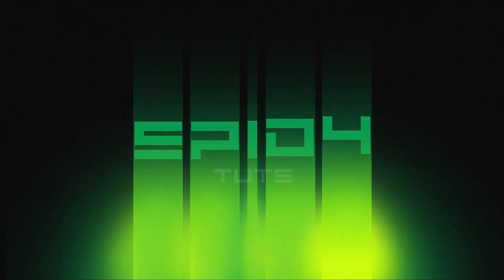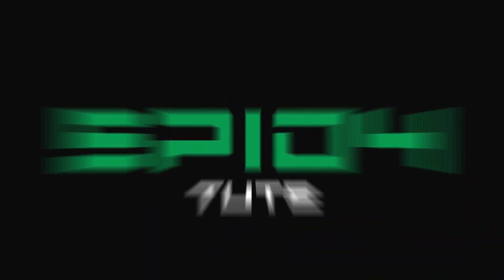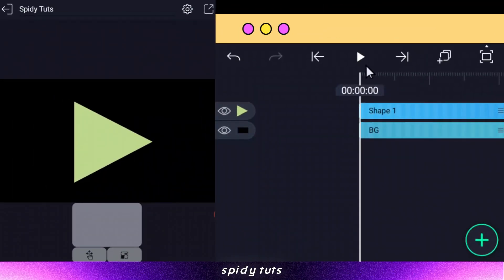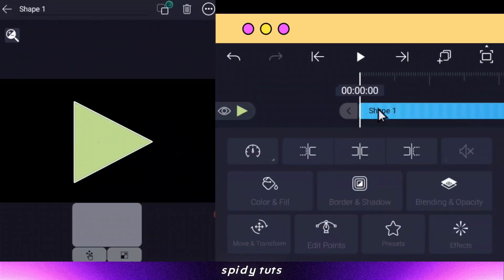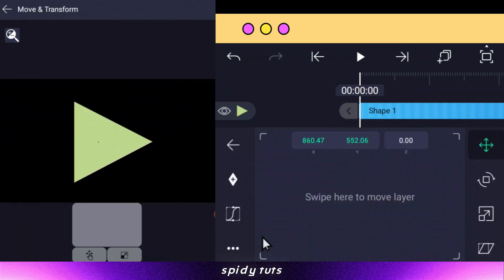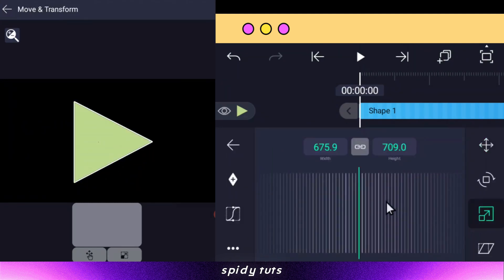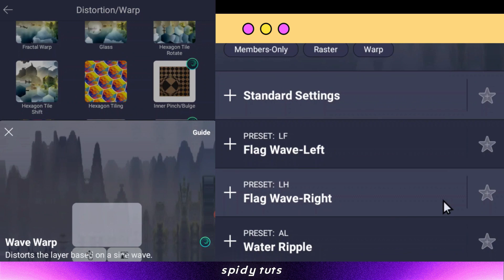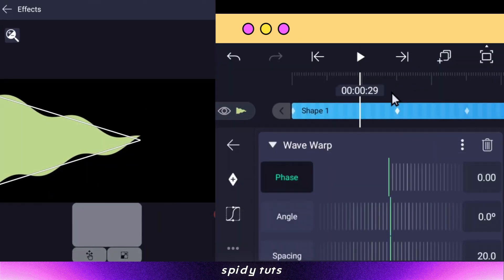Alight Motion: Wave Transition Animation || Transition Effects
"Learn how to create stunning wave transition animations using Alight Motion's powerful features and tools. Dive into creativity with this step-by-step tutorial!"

Online Maker - -
Make Intro, Outro, Logo, And Much More.

Alight Motion Learn And Make Part -13

Thumbnail, YouTube Intro, Banner, Outro, Live stream overlay, Lower third animation, and more?

Spidy Tuts